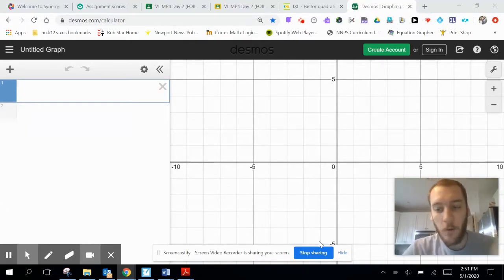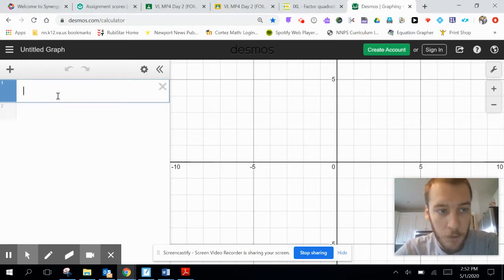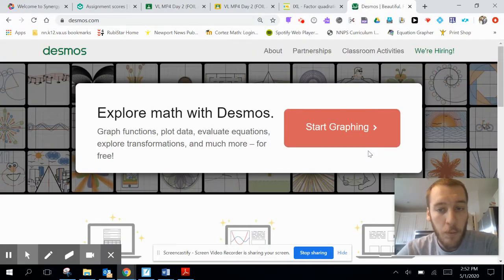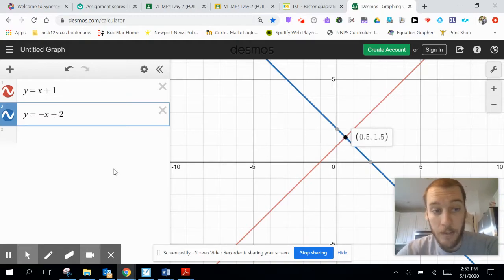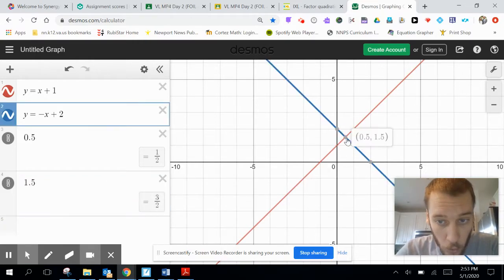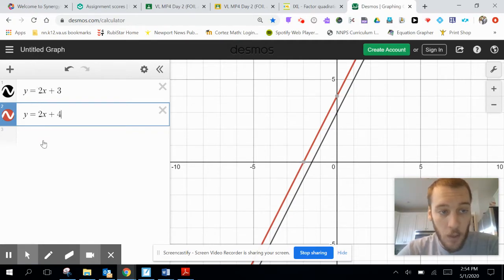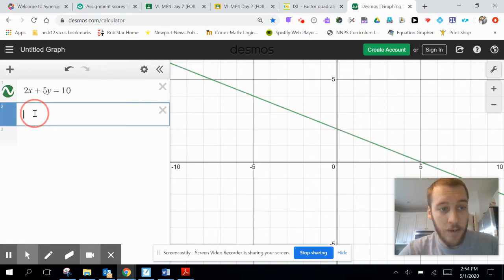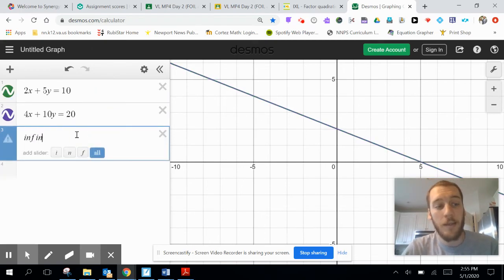Solving Systems using Desmos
AFDA S1
VL MP4 Day 4